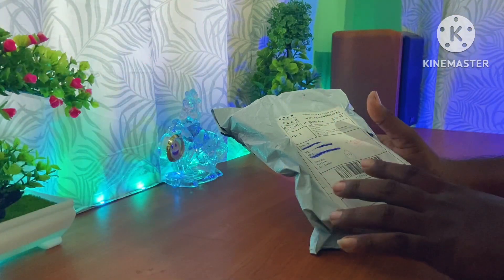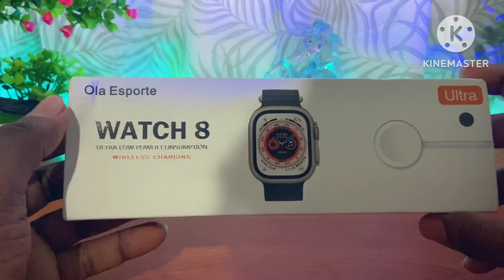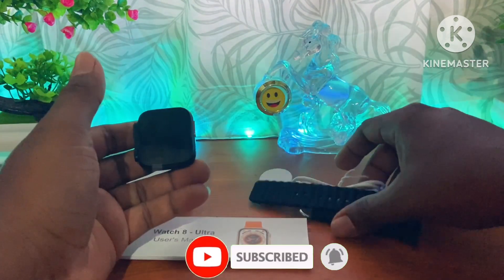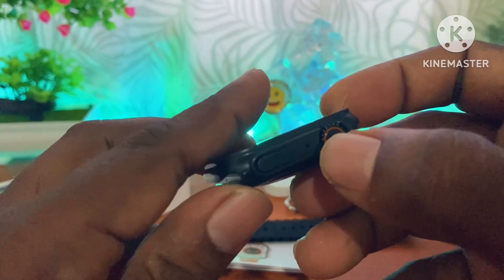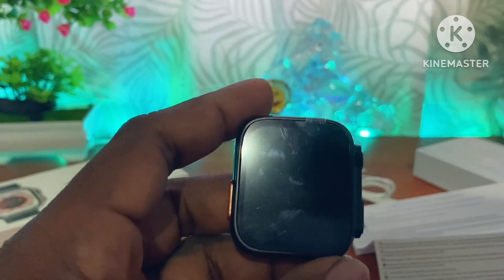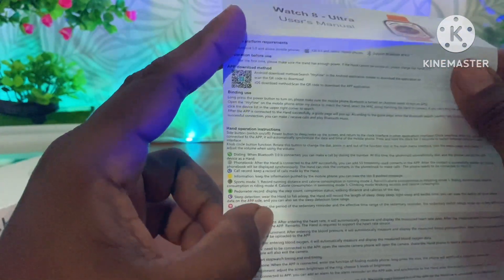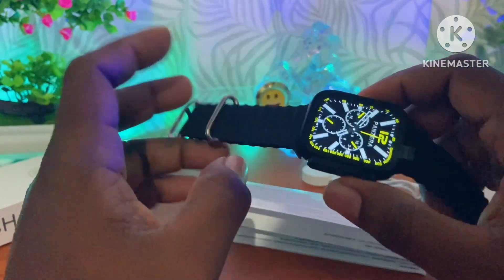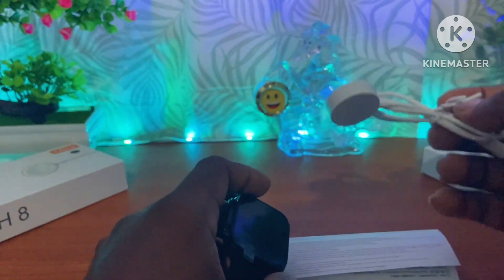Rs 2500 අඩුවෙන් ගන්න පුලුවන් සුපිරිම watch එක |Unboxing & review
If you have any questions or queries drop them in the comments section below.